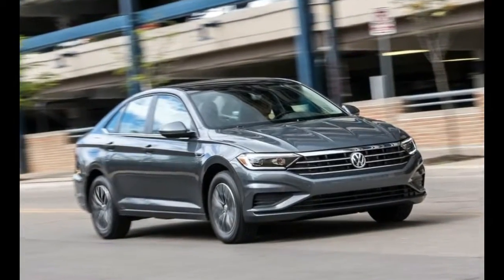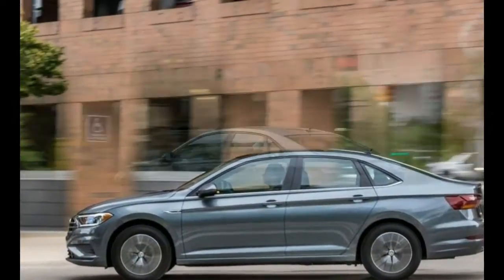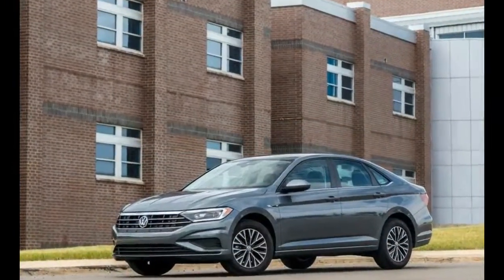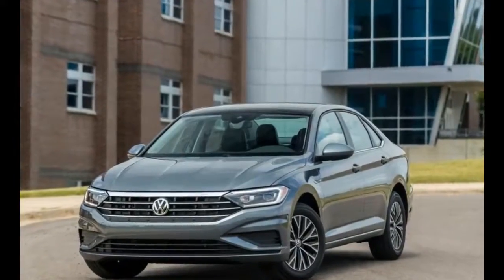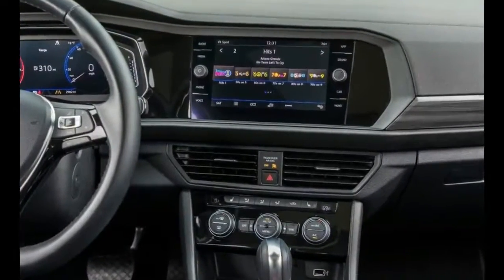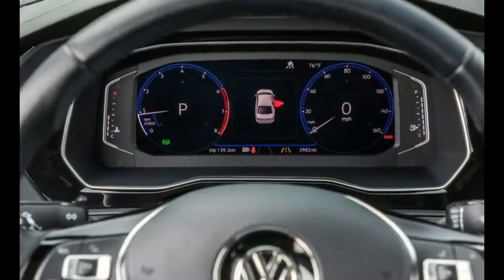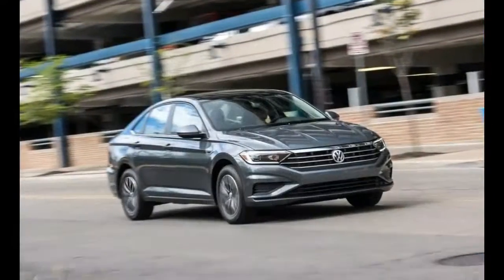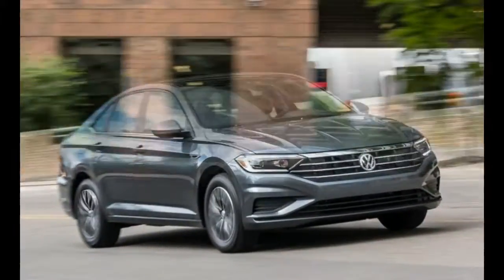WATCH NOW 2019 Volkswagen Jetta Review and Price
The Volkswagen Jetta is a compact car/small family car manufactured and marketed by Volkswagen since 1979. Positioned to fill a sedan niche above the firm's Golf hatchback, it has been marketed over six generations, variously as the Atlantic, Fox, Vento, Bora, City Jetta, Jetta City, GLI, Jetta, Clasico, Voyage, and Sagitar (in China).

The Jetta has been offered in two- and four-door saloon / sedan, and five-door wagon / estate versions – all as four- or five-seaters. Since the original version in 1980, the car has grown in size and power with each generation. By mid-2011, almost 10 million Jettas have been produced and sold all over the world. As of April 2014, Volkswagen marketed over 14 million, becoming its top selling model.